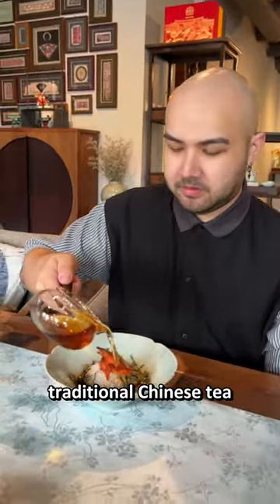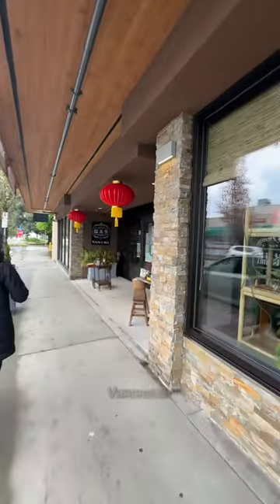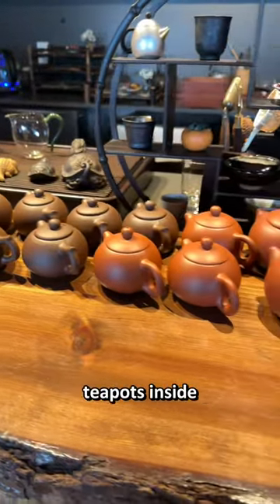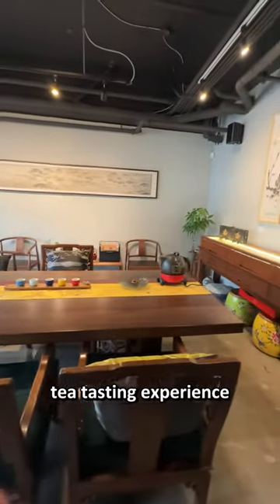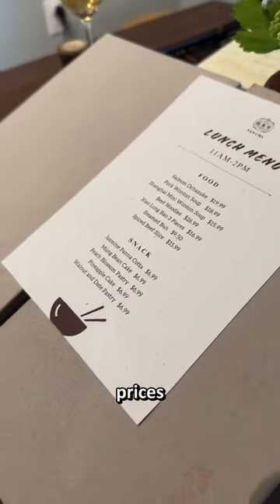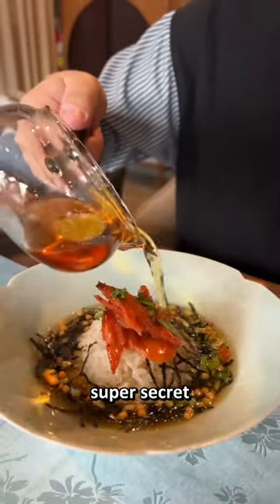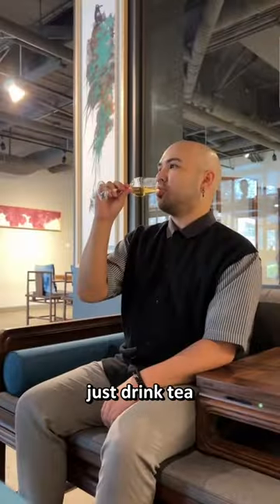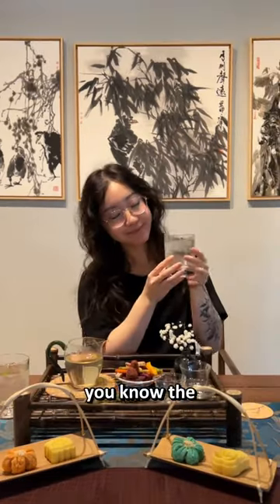The Ultimate Chinese Tea Room Experience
Chinese tea and chill?